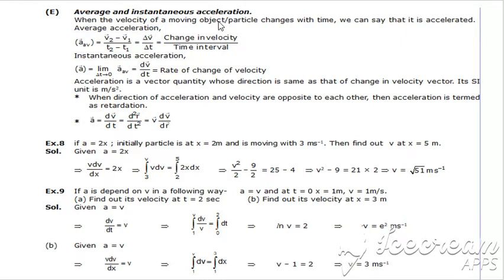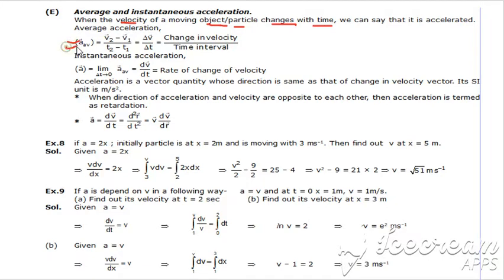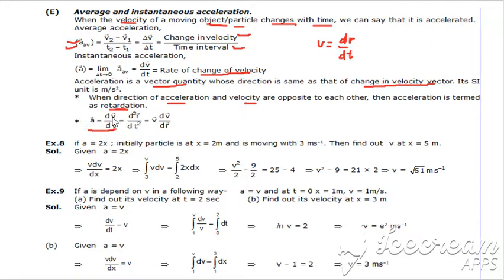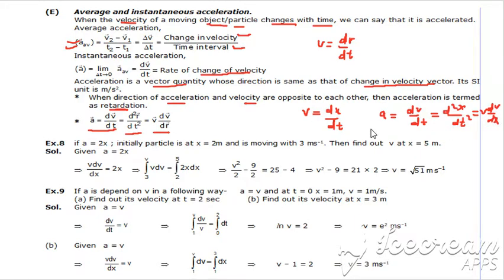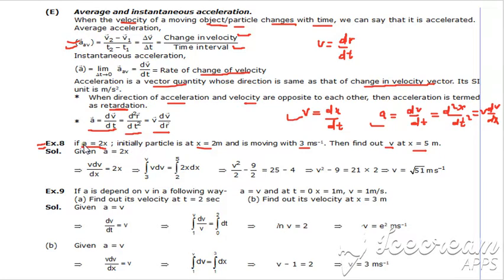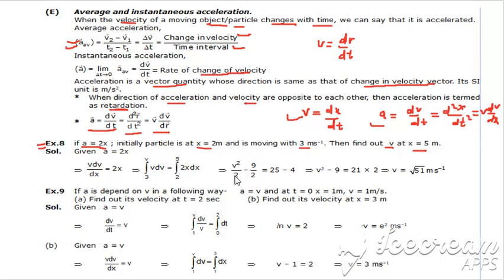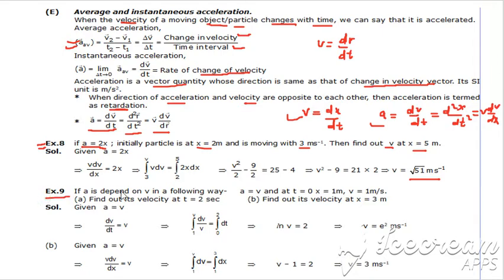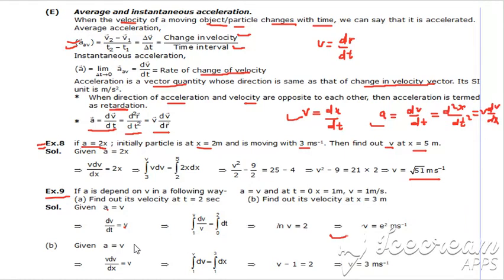Kinematics 5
Learning Objectives are - Acceleration and its applicaton